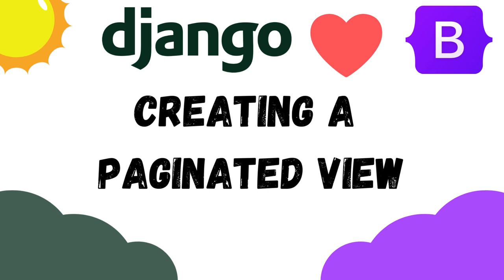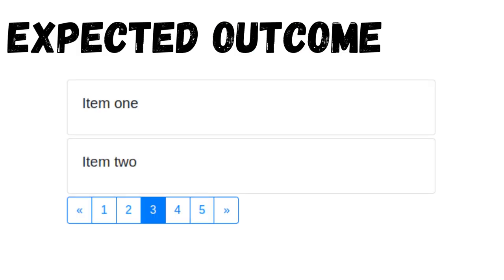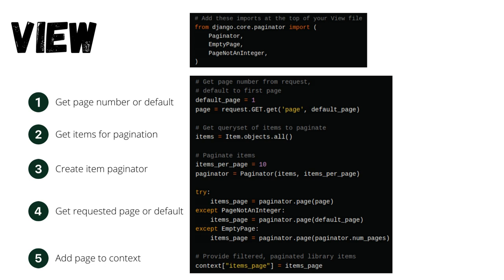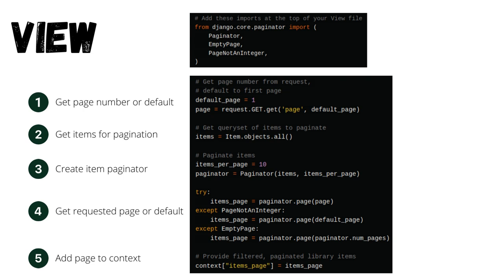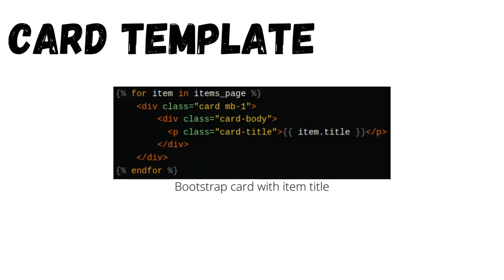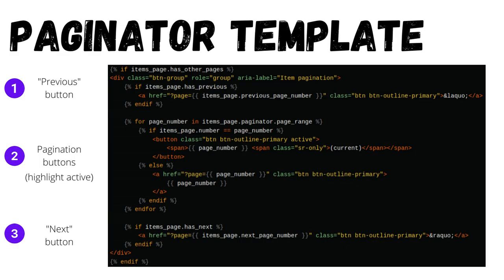Creating a paginated view with Django4 and Bootstrap 5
Create a Django 4 paginated view and render the output in Bootstrap 5 cards with a button group pagination widget.